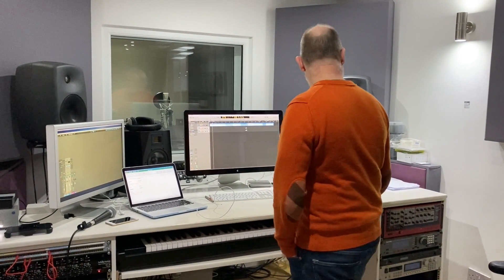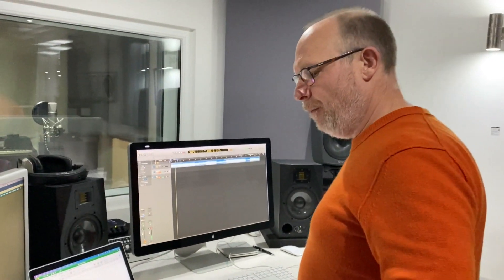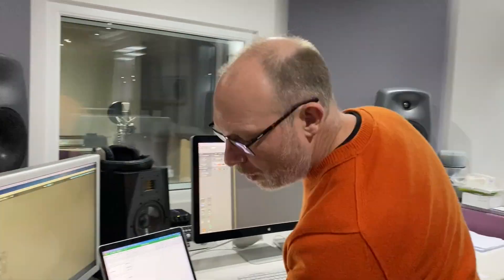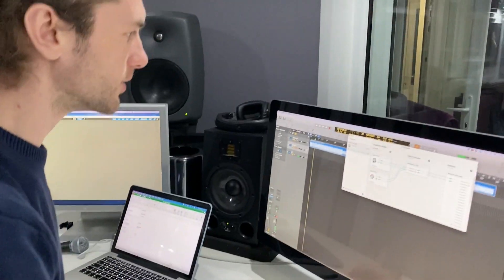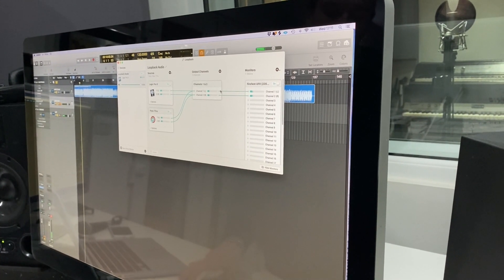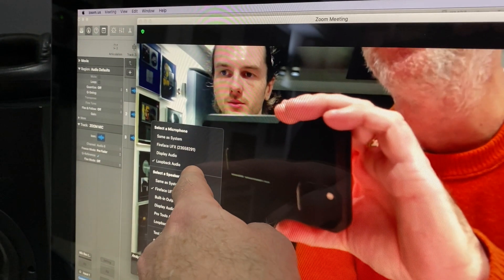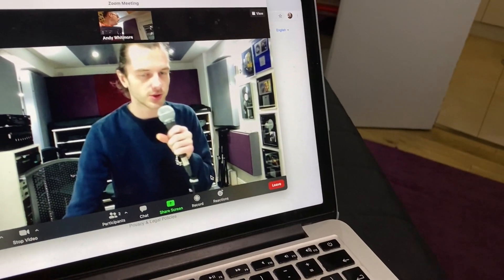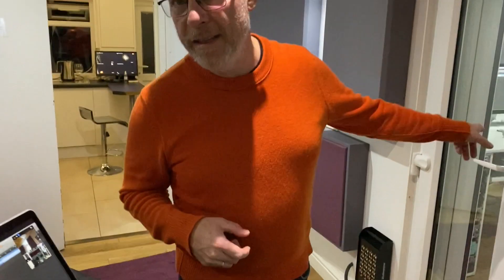How To Setup Zoom for Virtual Studio Sessions with LoopBack in Logic Pro X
In this video, Andy teaches you how to set up Zoom with a tool called 'Loopback' in Logic Pro X, this allows clients to remotely listen to the virtual session in the studio from anywhere in the world – enabling the client to choose recording takes LIVE as they are performed.

FOLLOW OMNIVI3E ON SOCIAL MEDIA! 💯

Who is OMNIVI3E?
One of the producers, Andy Whitmore, has sold millions of records over the last 25 years and is still as passionate about making music and developing artists as he was the first day he started in the business.